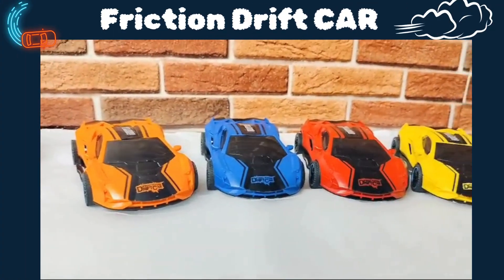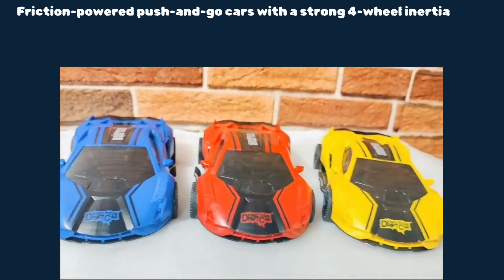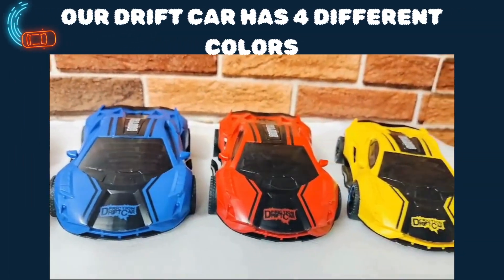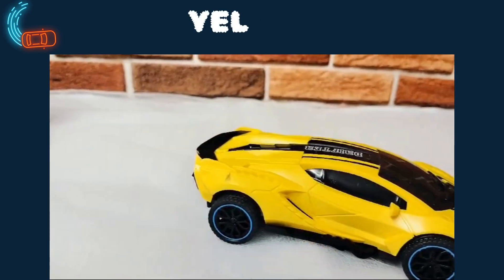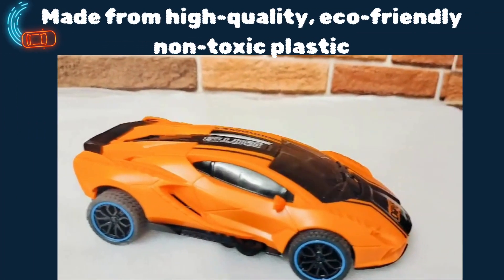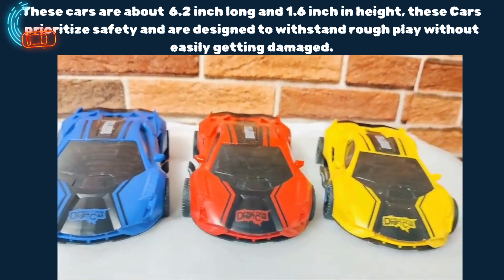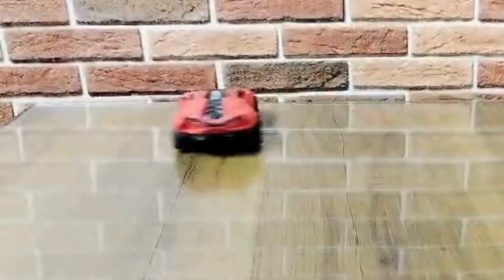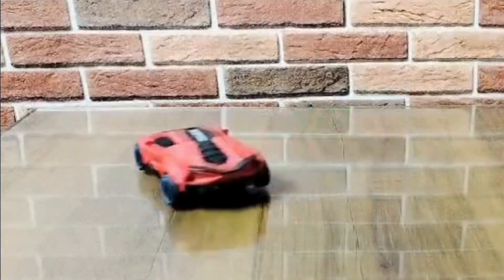Friction Drift Car for Kids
Birthday Popper is the pioneer in Birthday Return Gifts Industry since 2009.
Birthday Popper
#1 Choice for Birthday Return Gifts and Toys in India, for kids of all age group.
Your celebration begins now !!